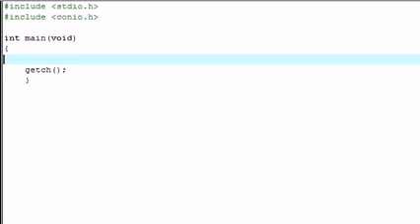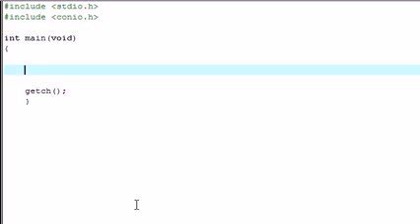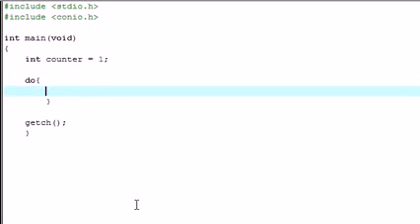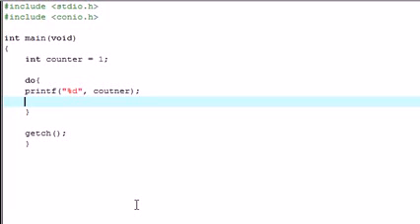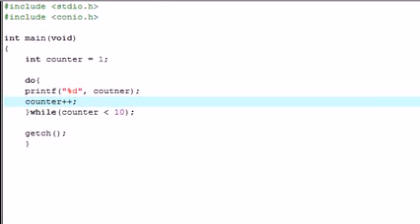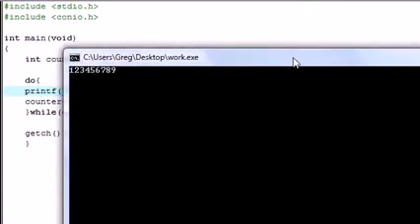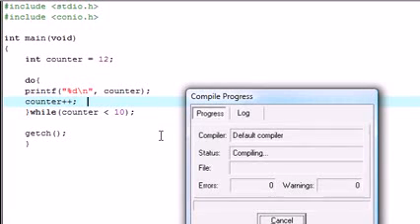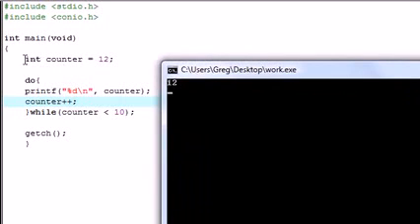C Programming Tutorial-9 Do While Loops By Rajat Thakur